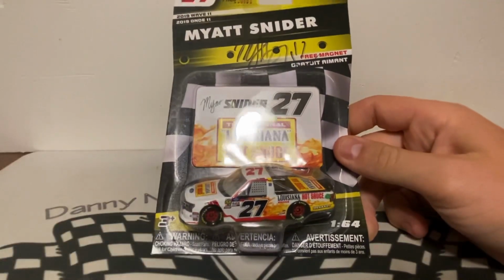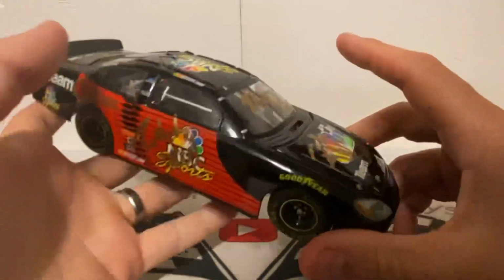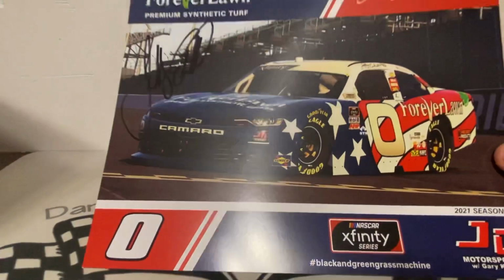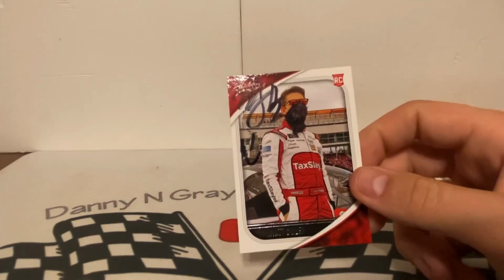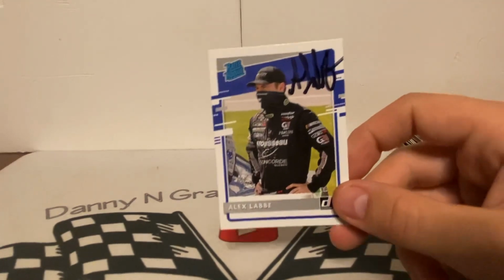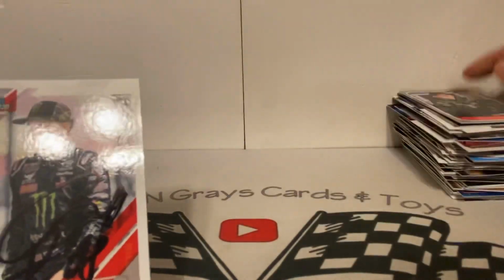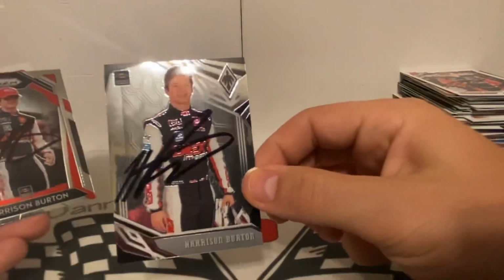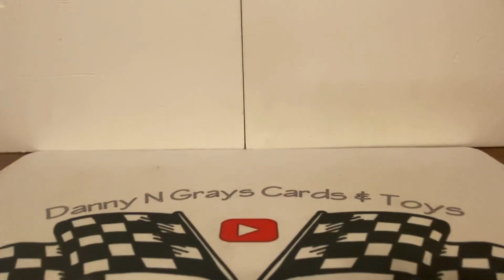2021 martinsville fall autograph recap part 2 xfinty series !!